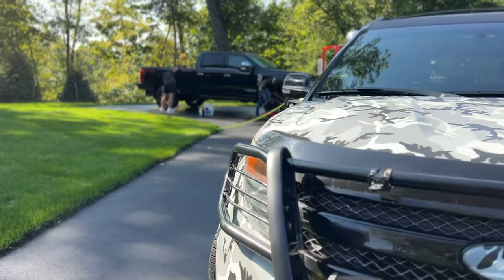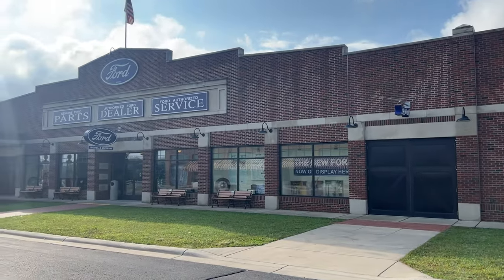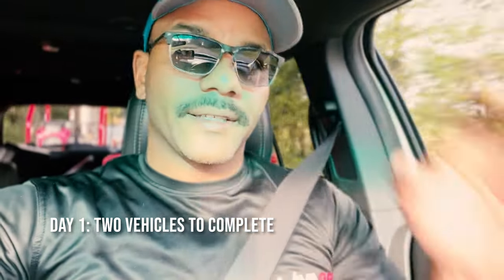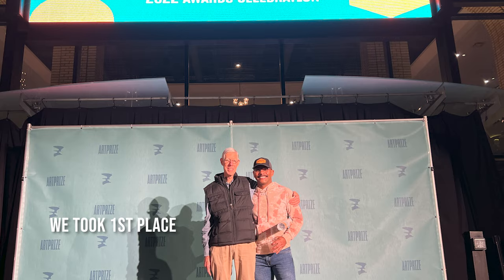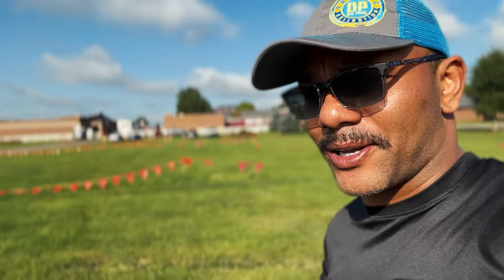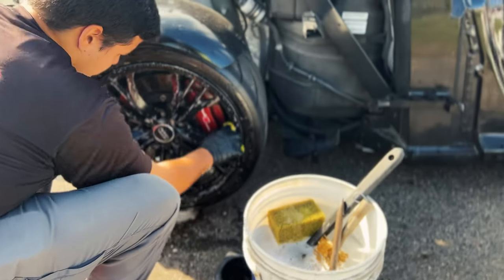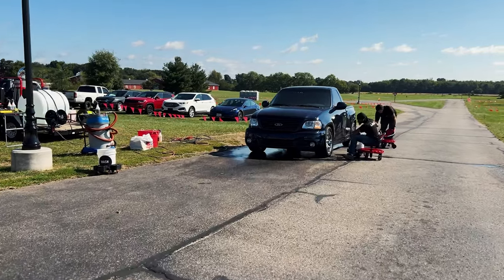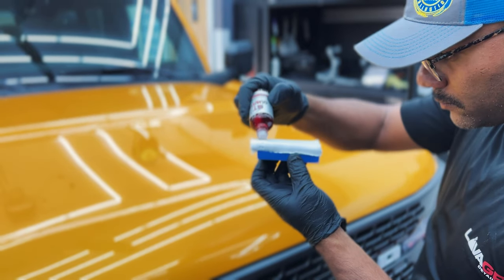Detailing a 1500 WHP Audi R8 Go-Cart With the Sickest Mobile Detailing Unit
We finally got our new mobile detailing setup out to the Gilmore Car Museum and the US131 Drag Strip to test its endurance, strengths, and potential full launch. The results? Amazing!! We detailed a Porsche GT, Ford Lightning, a Hellcat, and last but not least, an Audi R8 that was converted into a go-cart. Our company started off as a mobile detailing company until we rooted ourselves into a little shop in Wyoming MI. However, during our expansion, we sold the old cargo van and had this state of the art mobile detailing trailer built which is fully equipped with a 225 gal. water tank, an air compressor/generator combo, and also a high output heated power washer.

During our detailing extravaganza we also had to complete a ceramic coating on a 2022 Ford Bronco with limited time since we were short staffed and still getting use to the mobile rig.

TikToc: @lavadetailing